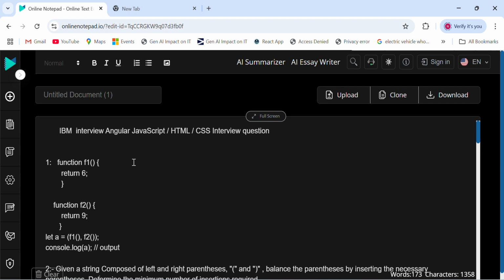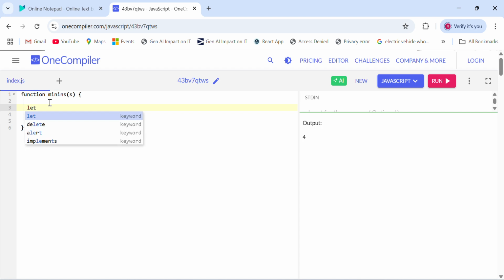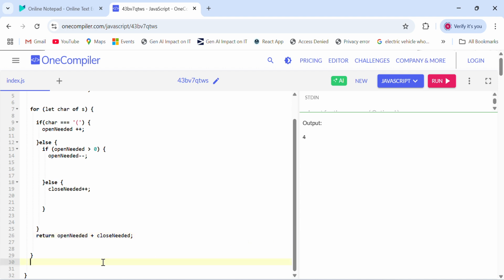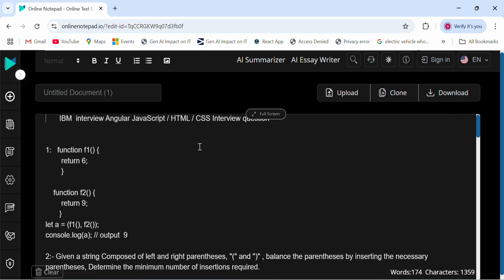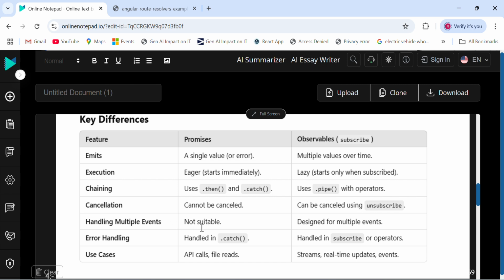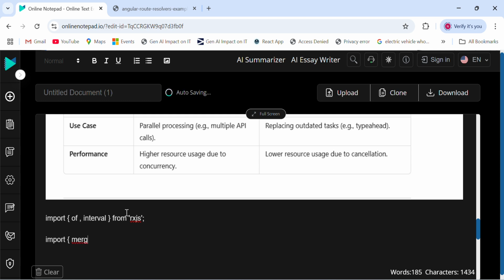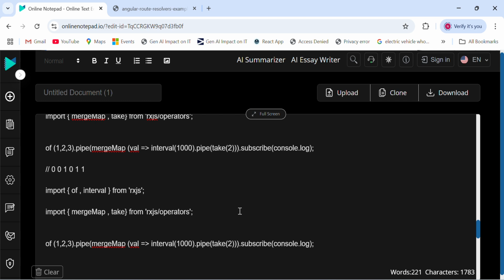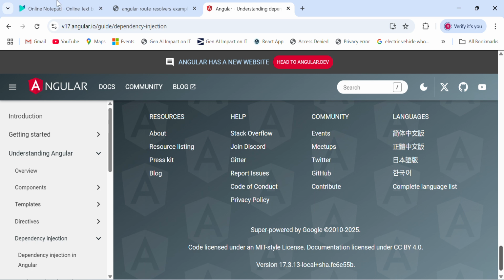IBM Angular Frontend Interview Question and details explanation.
n this video, we dive deep into the most commonly asked questions, with tips and sample answers to help you stand out! Whether you're aiming for a technical role or HR round, this guide will boost your confidence and get you interview-ready. Don't miss these expert tips to ace your IBM interview like a pro! 💼✨"